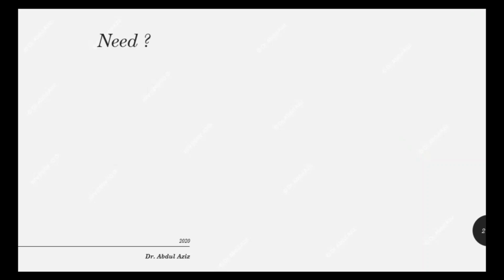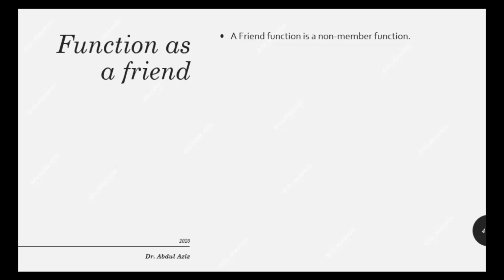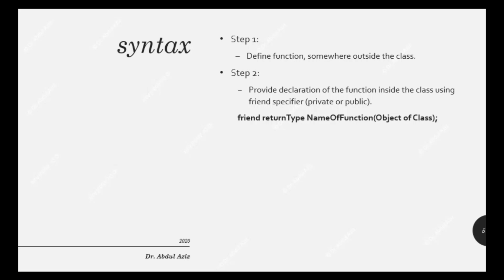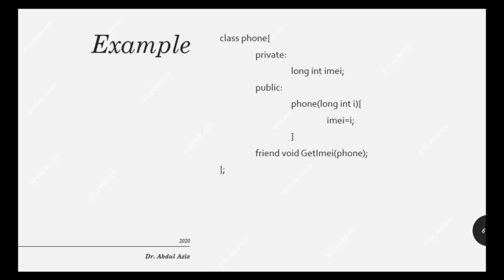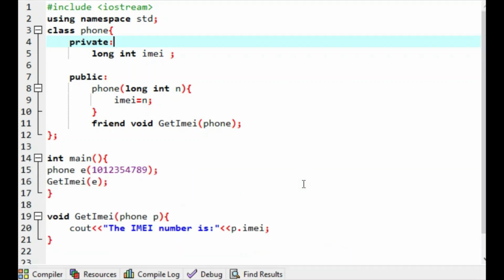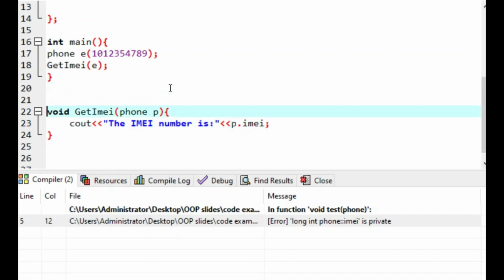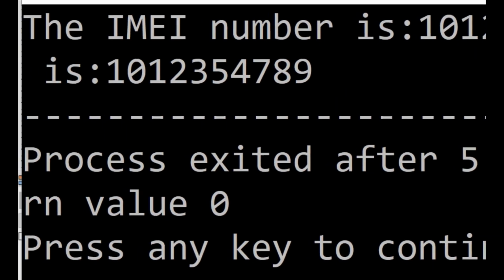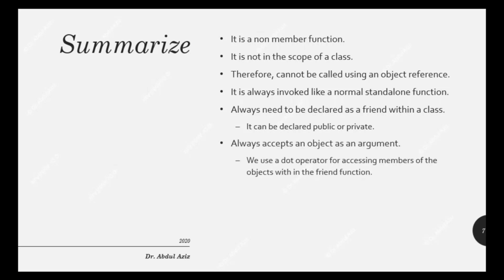Friend Functions in C++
The lecture explains the concept of friend functions in C++.